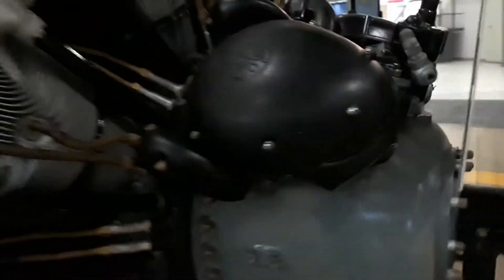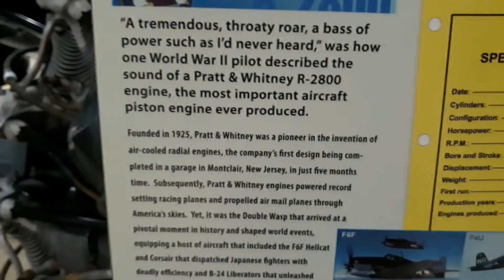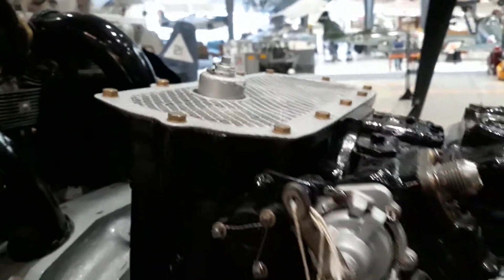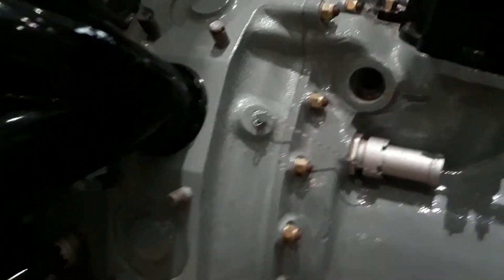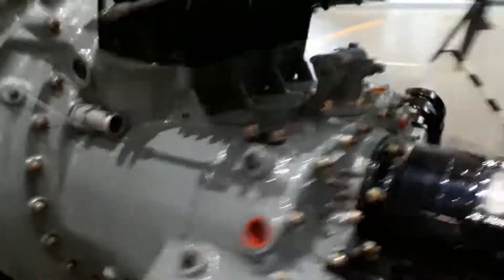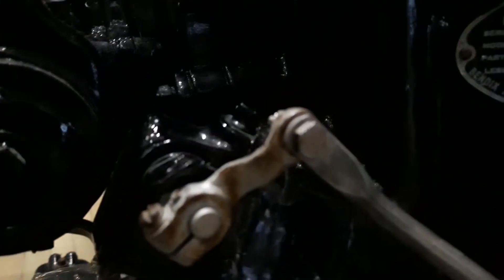February 13, 2019